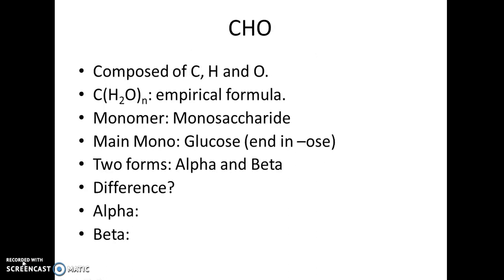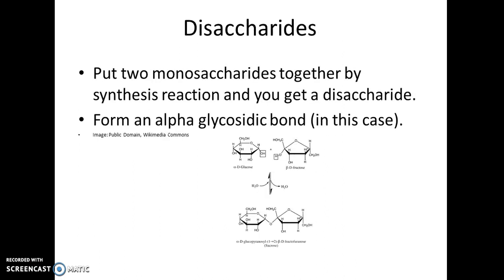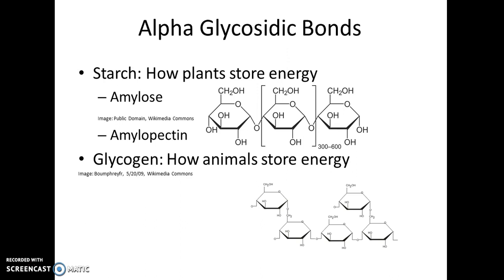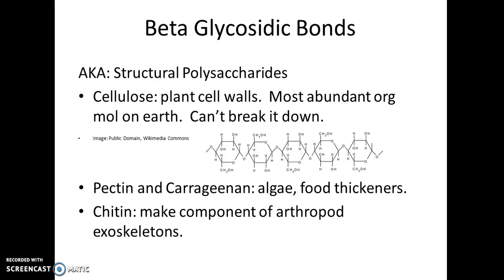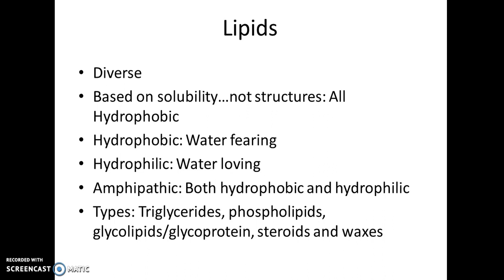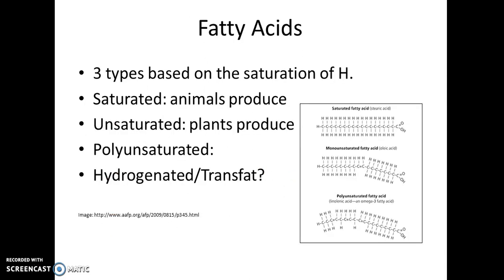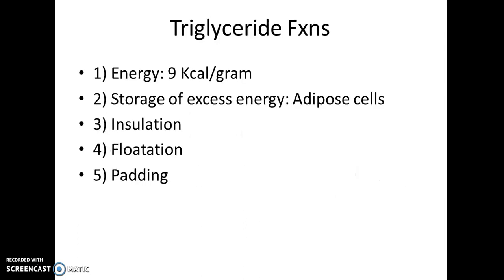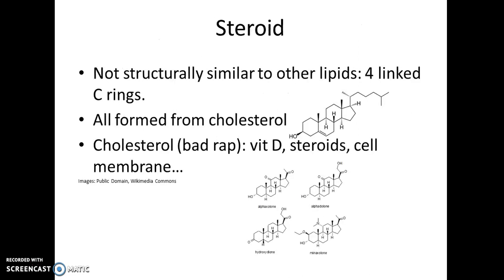AP Org Mol 2 CHO and Lipids